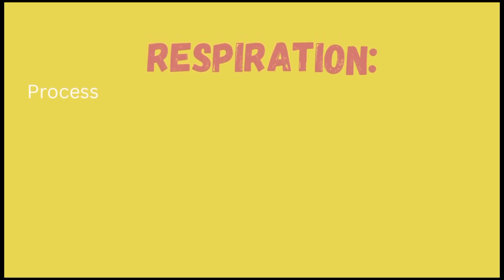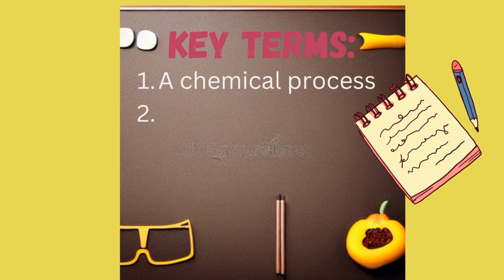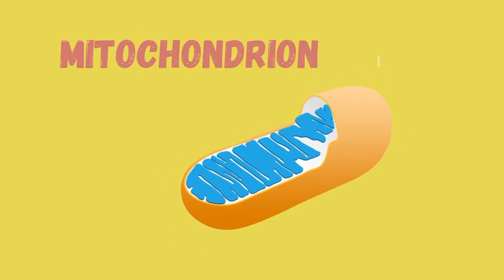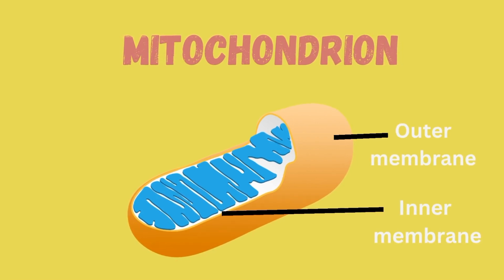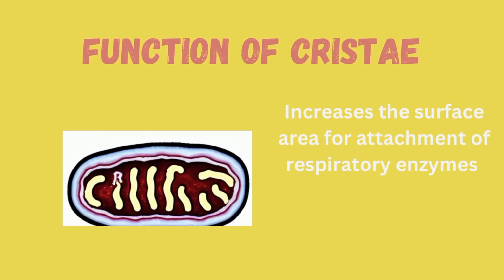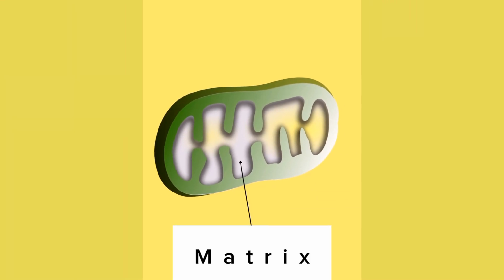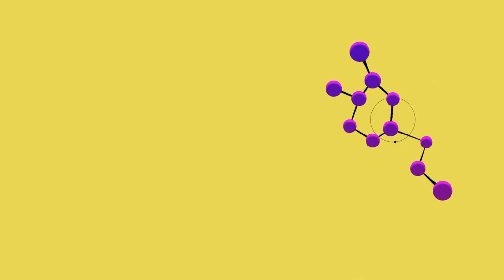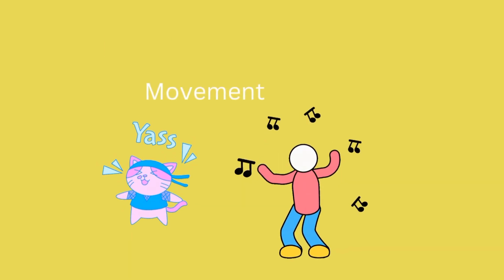Respiration Revealed: Why You Can't Survive Without Oxygen I KCSE Biology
Welcome to SciClique! In this video, we will be diving into the fascinating world of Respiration

Have you ever wondered how we breathe? How our bodies convert oxygen into energy? Well, you're in the right place!

In this introductory video, we will take you through the basics ofrespiration. We will explore the definition of respiration and explain where it takes place. You'll learn about the mitochondrion and its vital role in carrying out respiration.

Whether you're a student studying biology or simply curious about how your body functions, this video is perfect for you. We break down complex concepts into easy-to-understand explanations, with helpful visuals to aid your understanding.

So, join us on this educational journey as we unravel the mysteries of respiration.